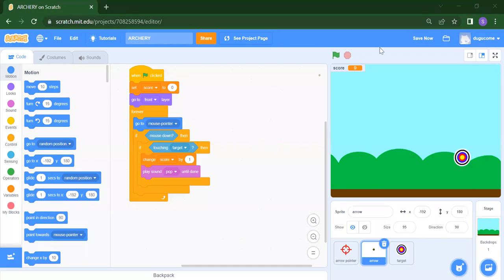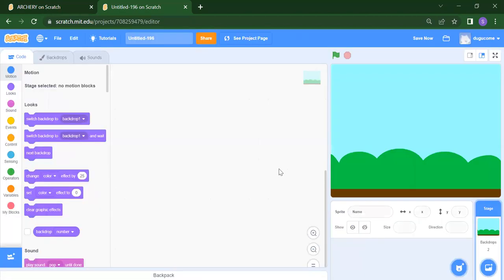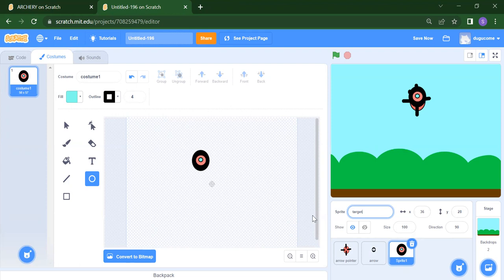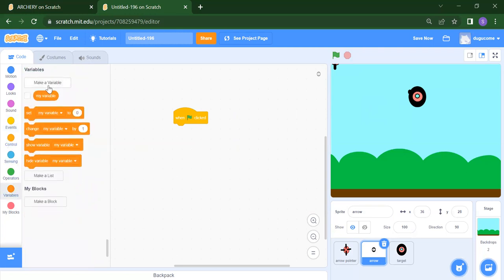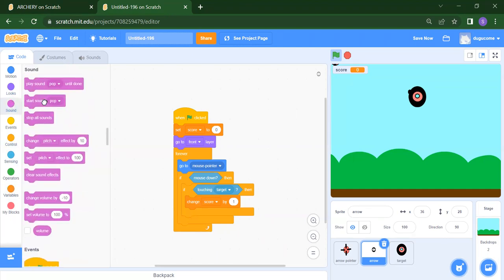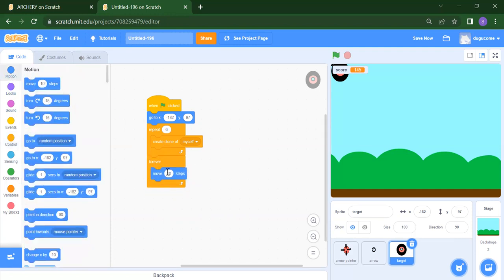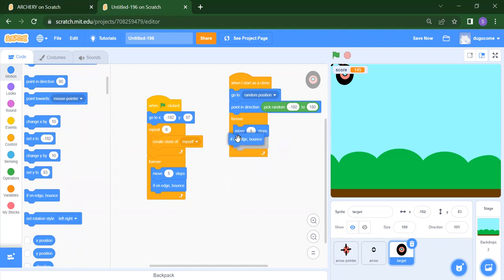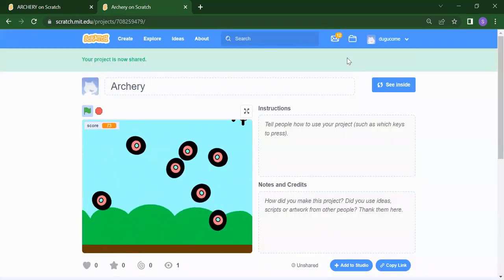Scratch Tutorial || Archery Tutorial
hello everyone,
This was a cool archery project in scratch.

query solved:

archery project file
scratch archery
scratch projects with code
archery game program in python
scratch projects step-by-step
raspberry pi scratch projects
raspberry pi archery
raspberry pi science projects